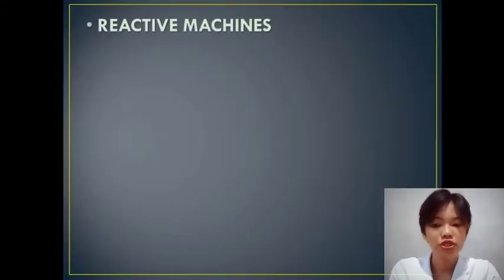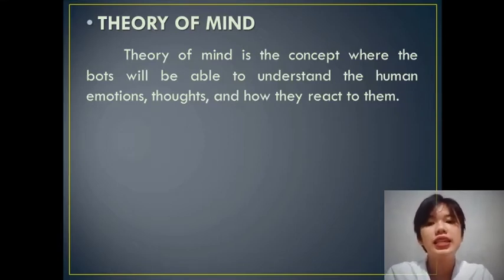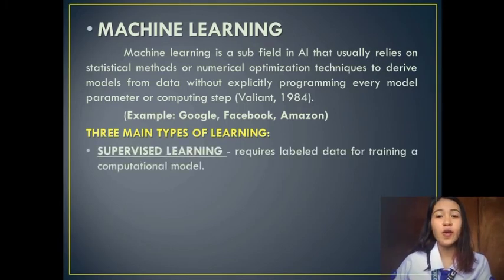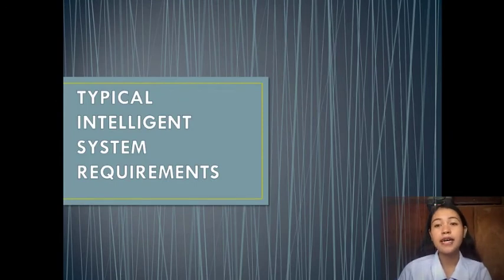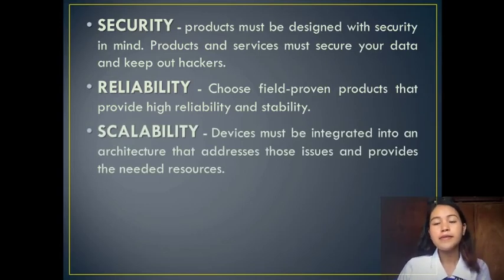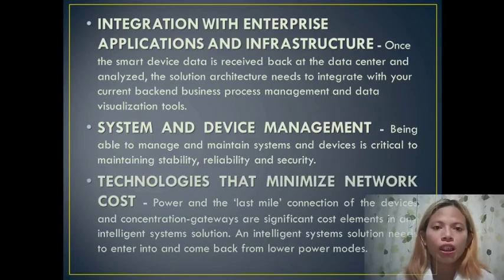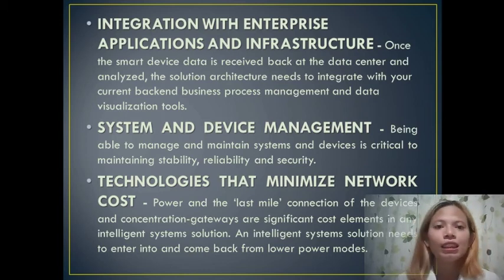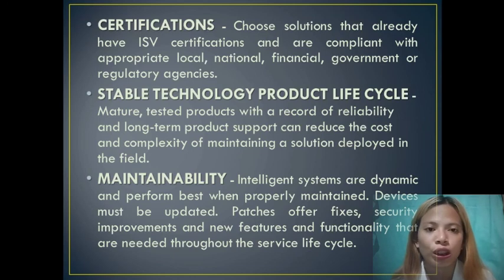Approaches in Artificial Intelligence & Typical Intelligent System Requirements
G1-B

Abucejo, Erma Andrada
Gadiane, Dessa A.
Sibla, Rio Janine